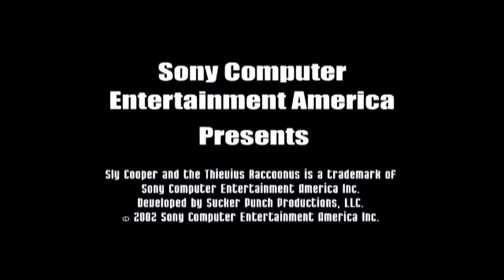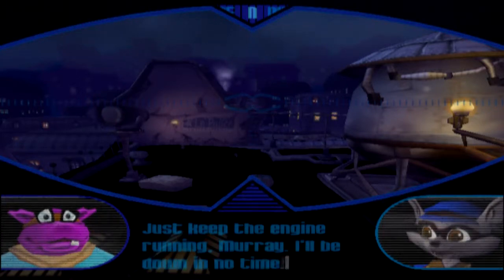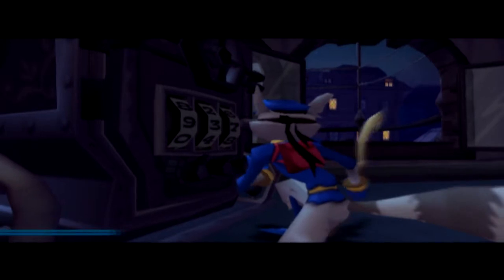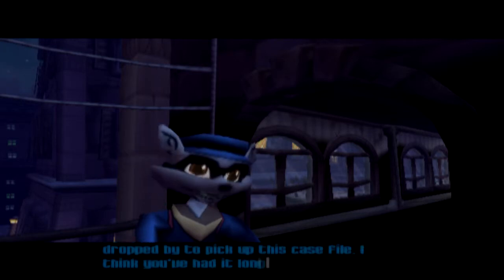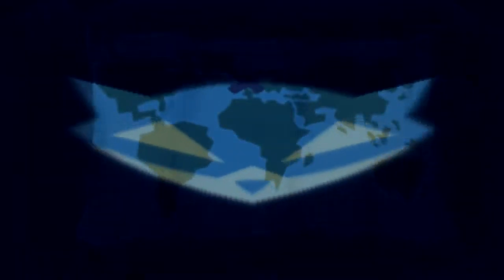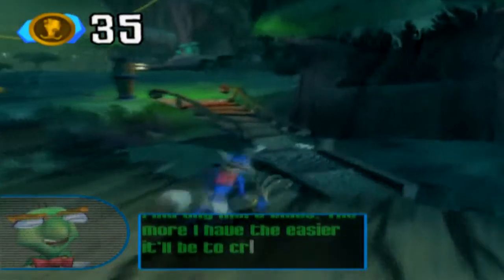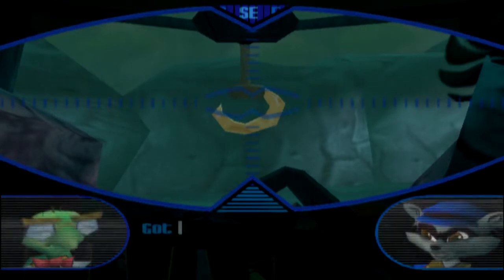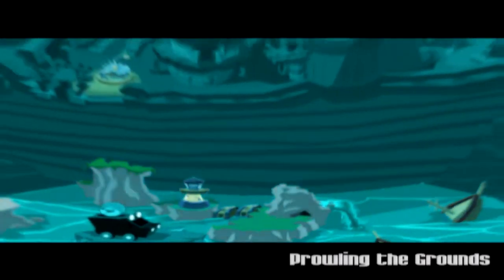Sly Cooper and the Thievius Raccoonus (Part 1) - "FAMILY OF THIEVES"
The first PS2 LP of this channel! Been wanting to make this for about a year now. Expect even more PS2 games in the future! Of course, I'll still be doing computer games.